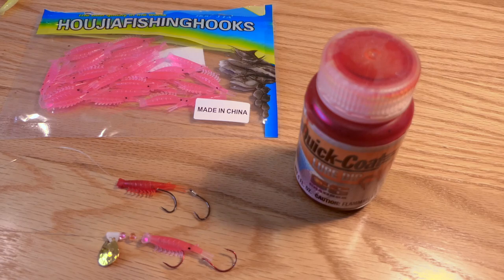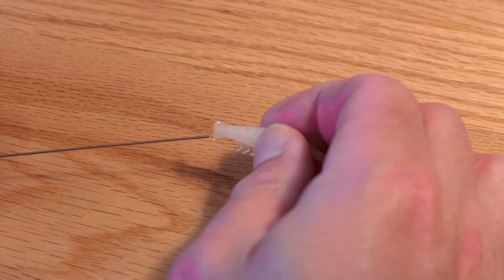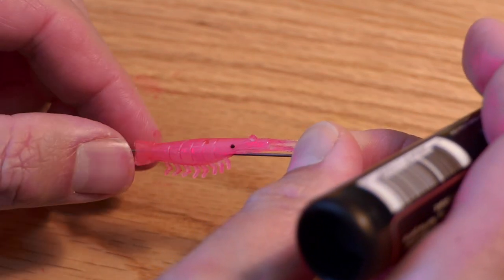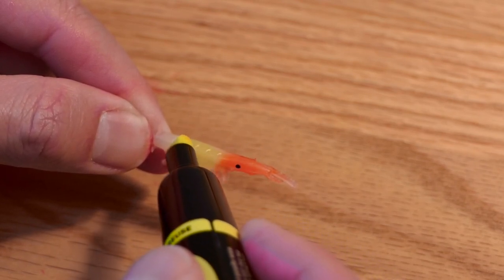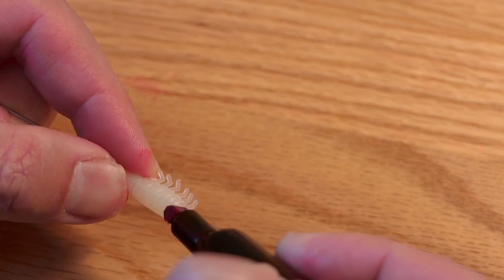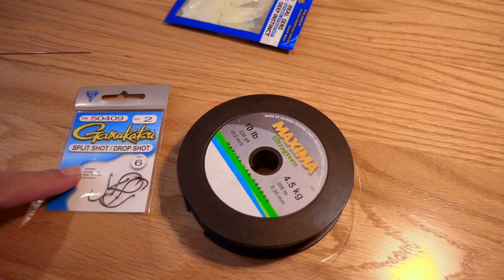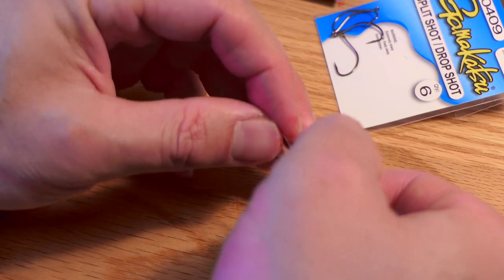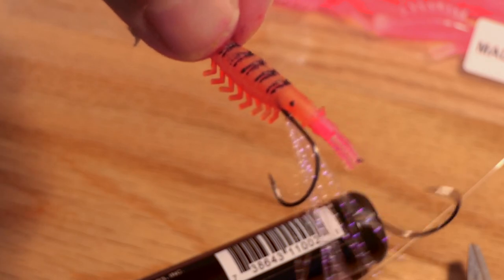Making Custom Kokanee Microshrimp Lures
Microshrimps are one of my most productive lures for Kokanee fishing. These small plastic shrimp look like oversized versions of mysis shrimp that Kokanee naturally feed on in many lakes. In this video I demonstrate how to make your own custom color micro shrimp rigs using lure markers.